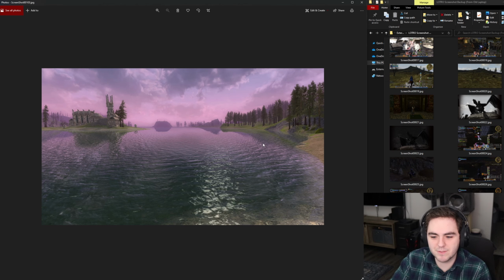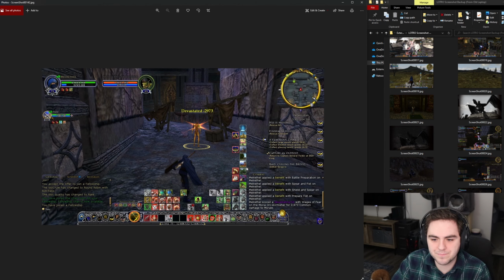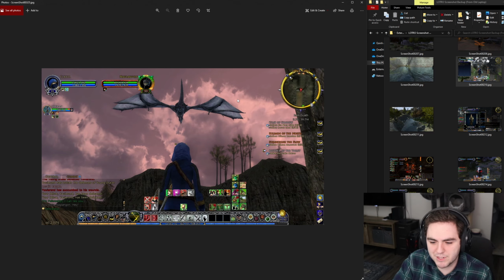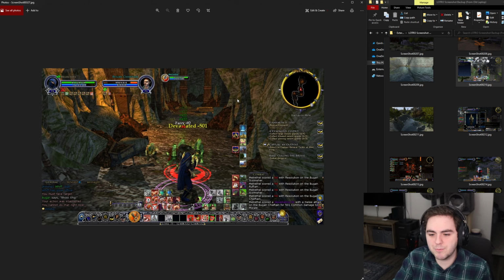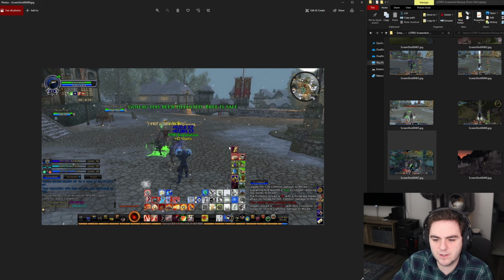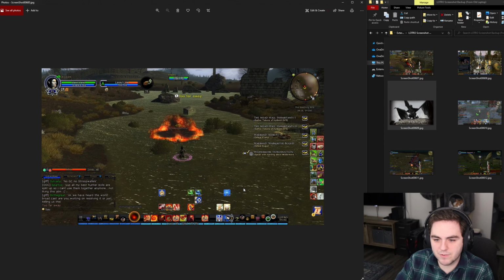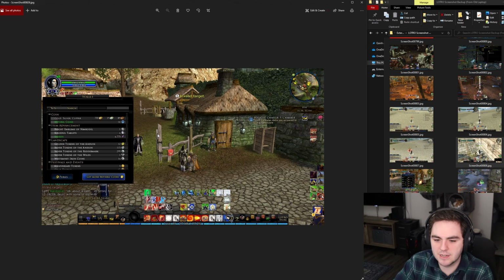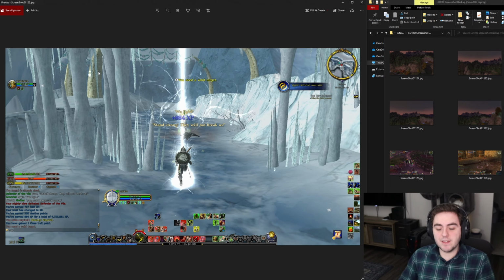My Early Days of LOTRO - A Story From My OLDEST Screenshots!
My oldest screenshot folder in the Lord of the Rings Online tells a 3-year story of some of my earliest experiences in LOTRO! This adventure goes way back over 10 years ago from Rise of Isengard through Riders of Rohan!

Music is from... the Rise of Isengard expansion... in the Lord of the Rings Online!